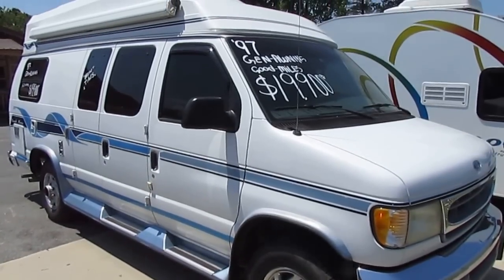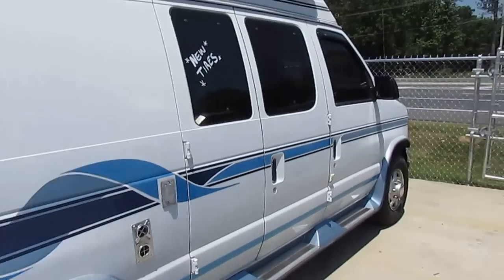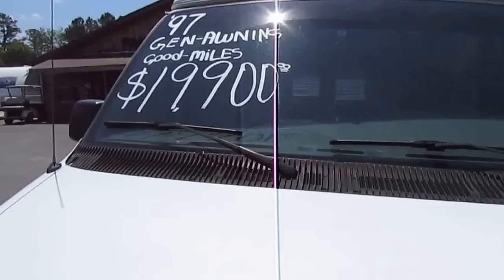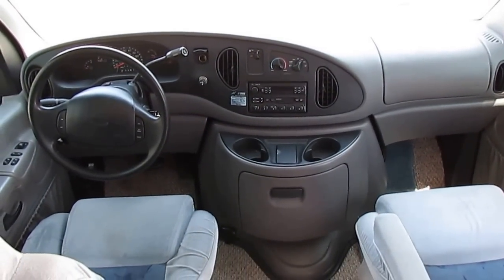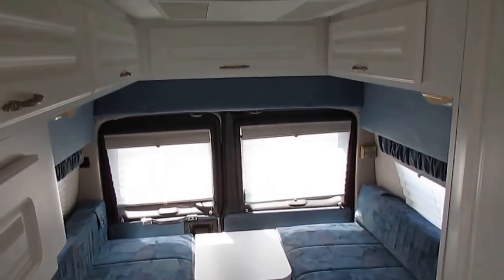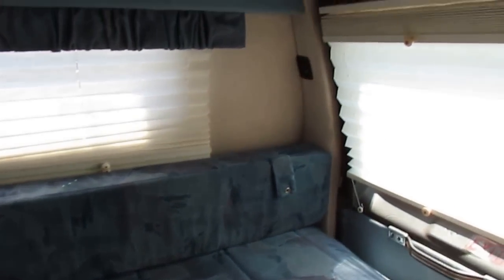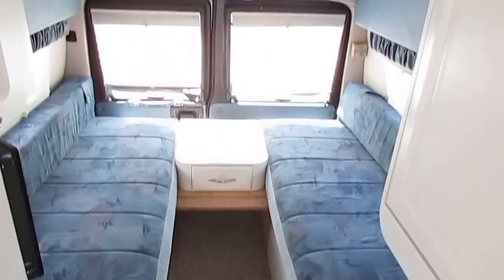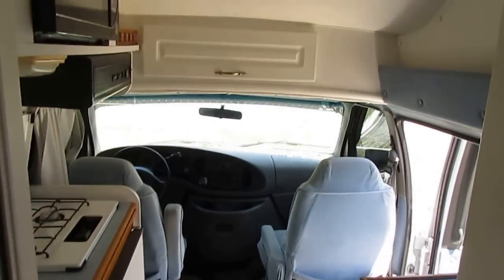SOLD! 1997 Coach House 192TB Class B Camper Van , 64K Miles, Generator , 15 MPG, $19,900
Very nice and clean very hard to find Class B camper van. we have just driven this 1997 Coach House 192TB  300 miles and got around 15 MPG 's . This is one of the most fuel efficient motor homes you can buy ! built on a Heavy Duty Ford  E-250  chassis this RV has the 5.4 V-8 with more than enough power to merge onto today's modern interstates and climb mountains , even while towing a vehicle or trailer ! Only  Has 64,000 miles!! Very easy motor home to drive and park (will fit in regular parking space ) . If you can drive a van then you can drive this motor home with ease . Perfect couples motor home and Also has the Onan RV generator that runs great with 170 hours and ride rite air suspension

   The interior looks great . No smoke or pet odors and we guarantee everything to work perfectly . The front cab has ice cold dash air (will cool entire RV) , Power windows, Power Locks, Cruise /Tilt ,  Stereo , Side kitchen with 2-way RV fridge / freezer,  sink, stovetop, microwave , Dsi water heater, ice cold roof air, furnace, Bathroom (no Shower) , The rear two sofas makes a actual Queen size bed HDTV and more . These little vans are very hard to find in this price range and this low of mileage (because this little vans are so easy to use and drive people put a lot more miles on them than other types of motor homes )

Only $19,900 and will trade . We offer discount nationwide delivery (we have sold RV's to all 50 states, Canada, Europe, and even Australia so you are never too far away for us to save you money on a pre-owned RV) . We have some great financing with approved credit and down payment . Parkway RV Center also does not charge any doc fee, no prep fee, no tag / title fee, etc. Don't fall for the big RV dealer fee scam. All those Fee's are 100 % dealer profit !!